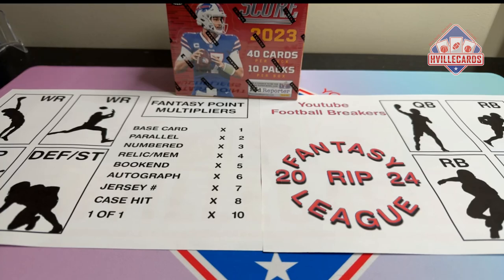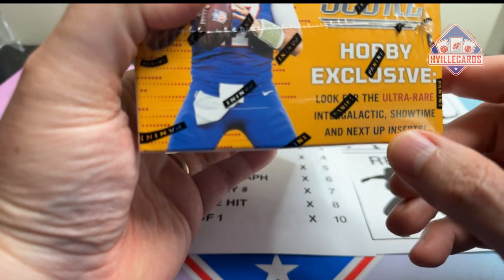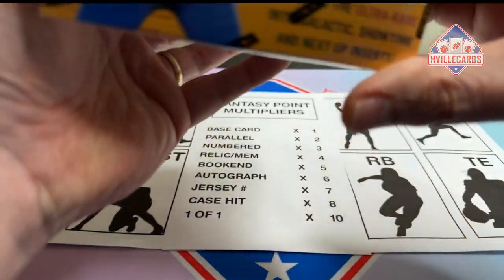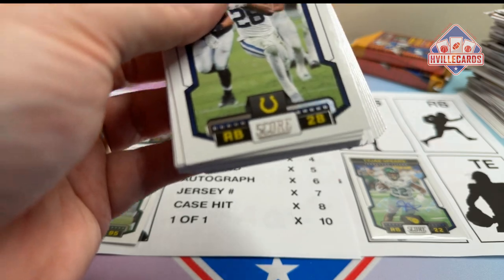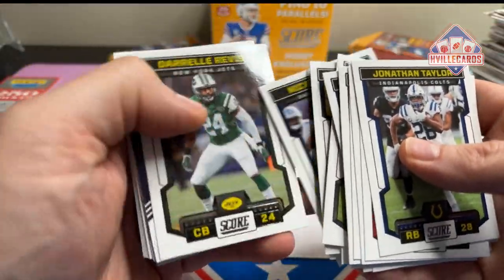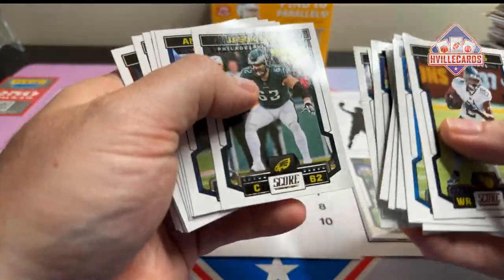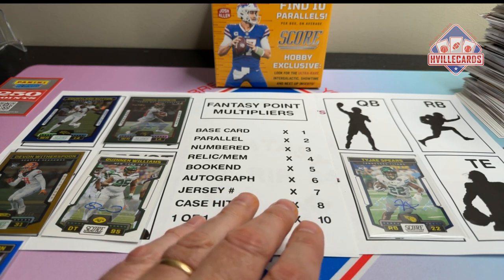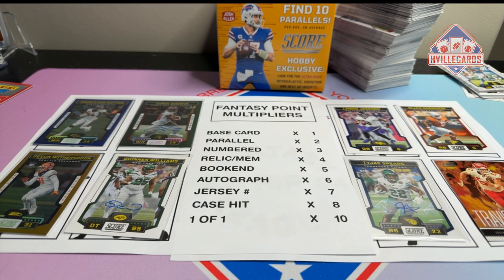Youtube Fantasy Rip League Heat 1- Week 2 - 2023 Score Hobby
This is week 2 of our Youtube Fantasy Rip League - YTFantasyRip Follow all of us this season as we battle it out against each other using player we pull from boxes. This week, I am using 2023 Score Hobby.